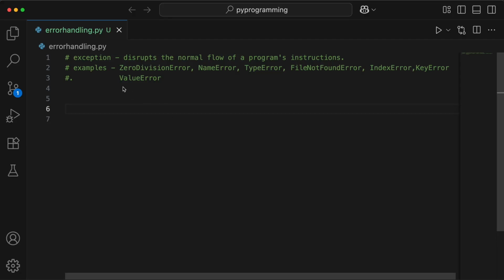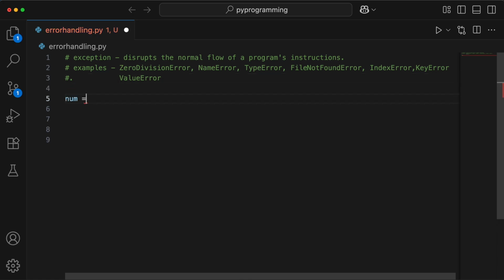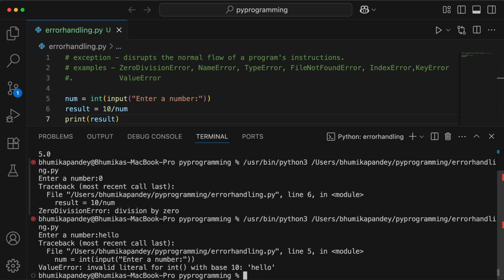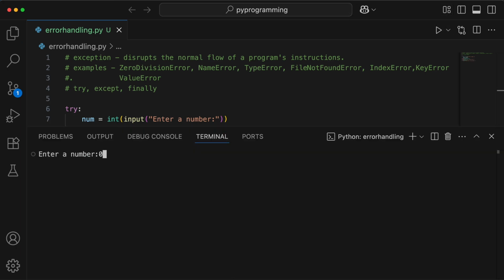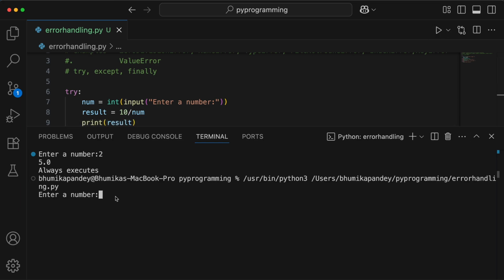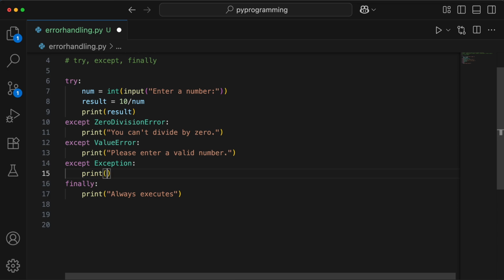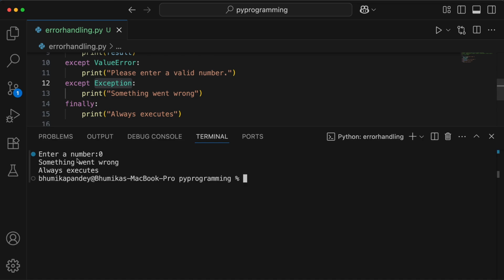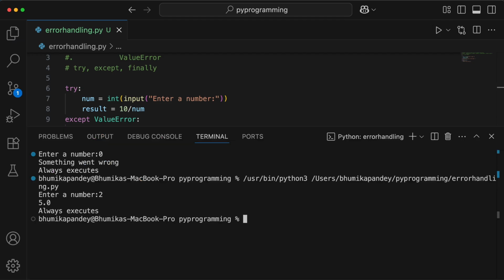Error Handling | Try, Except, Else, Finally | Python for Beginners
Learn how to handle errors in Python like a pro! In this beginner-friendly tutorial, we cover the basics of try, except, else, and finally blocks — with real examples and comparisons of code before and after applying error handling.

🚫 No more program crashes!
✅ Write cleaner, safer code.